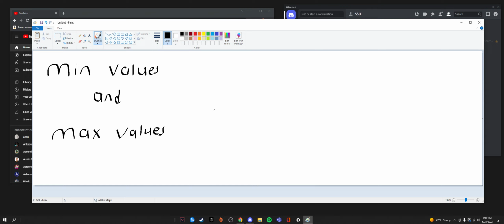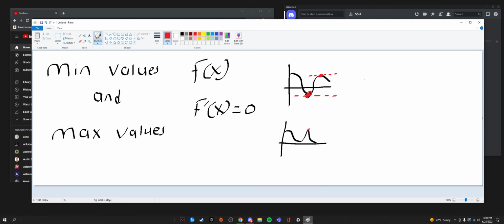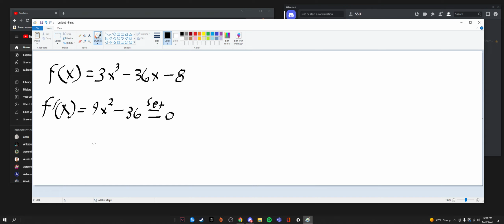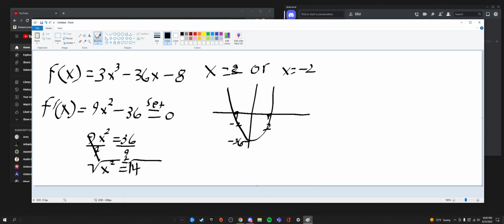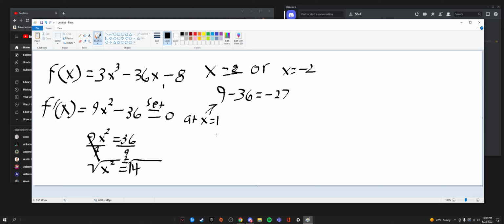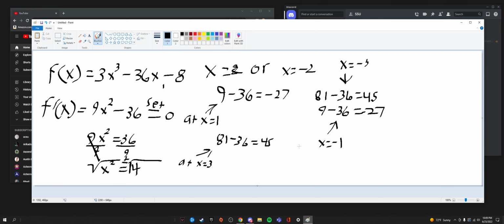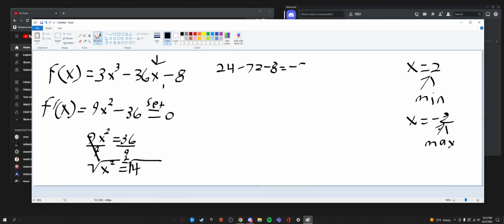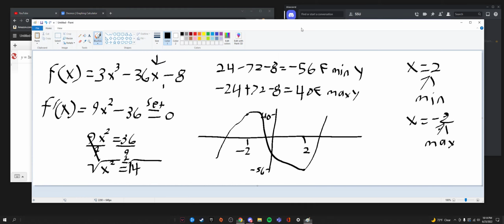minimum and maximum values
minimum and maximum values explained